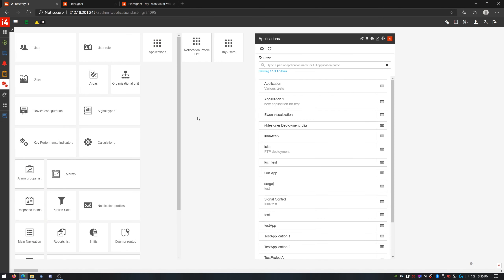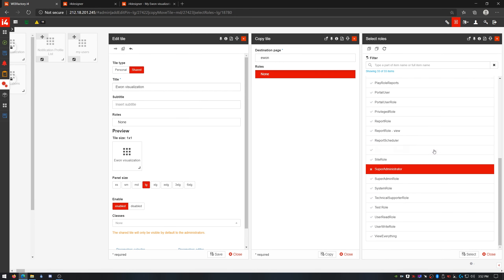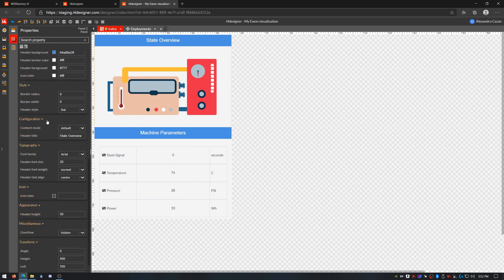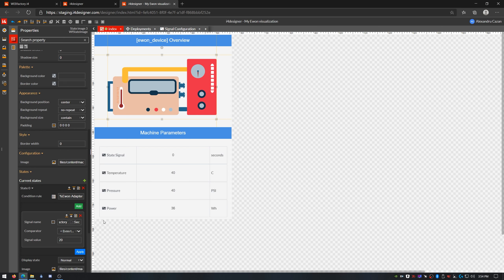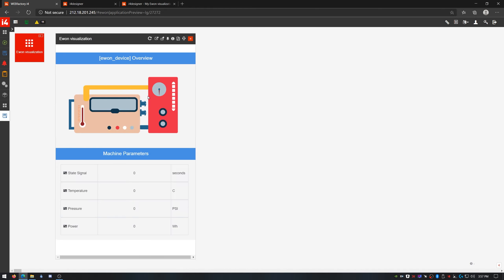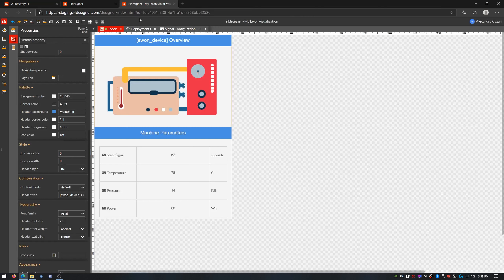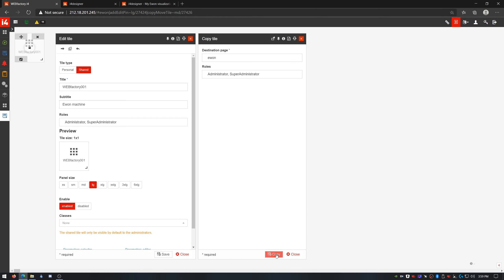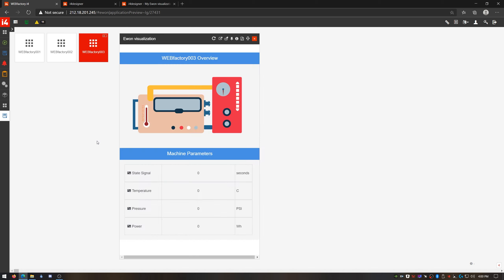Using Ewon Devices with WEBfactory i4connected - Using the Visualization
Part 4 - Using the previously created visualization in i4connected